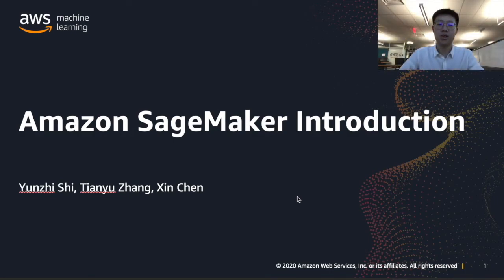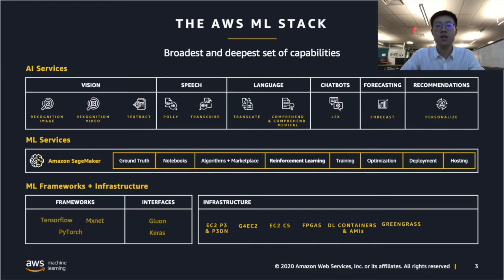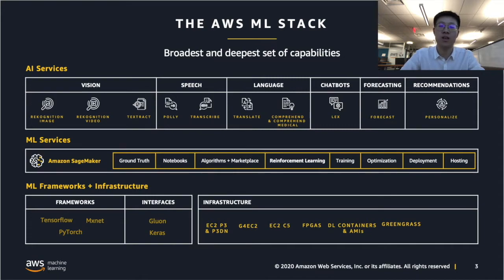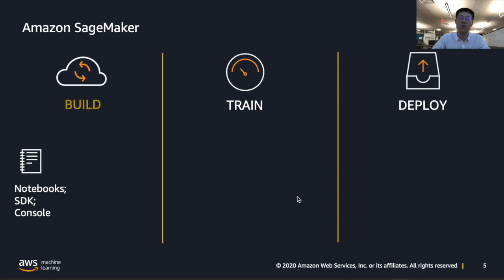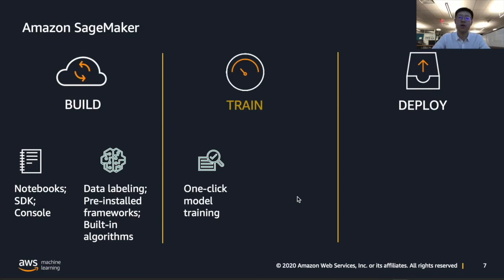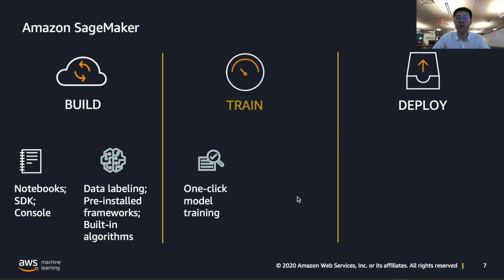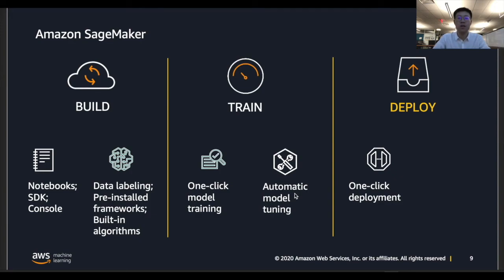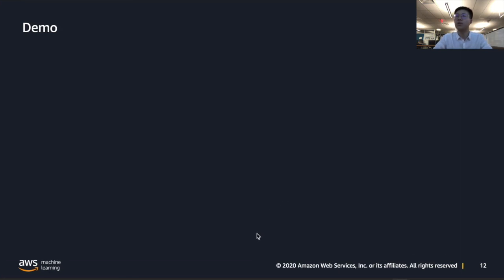WACV 2-1 Tianyu SageMaker Intro 10min.mp4